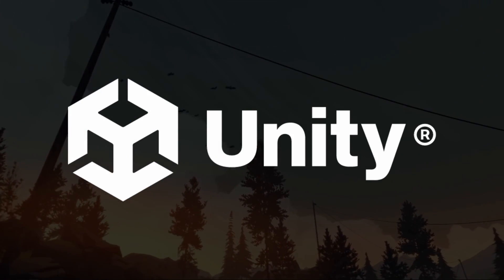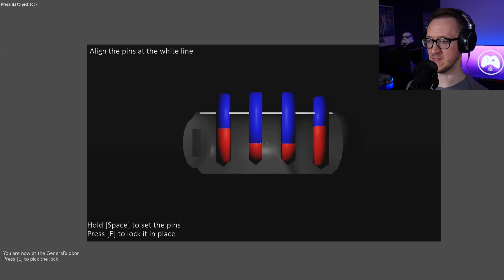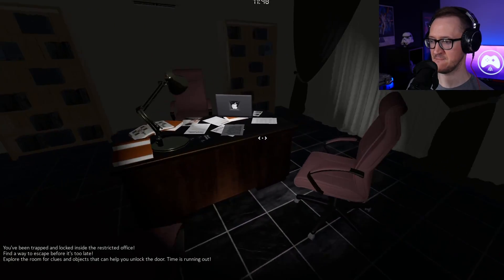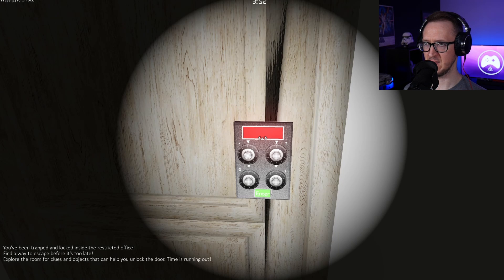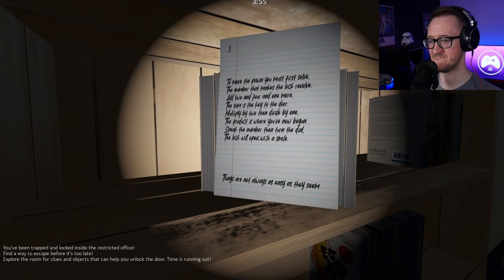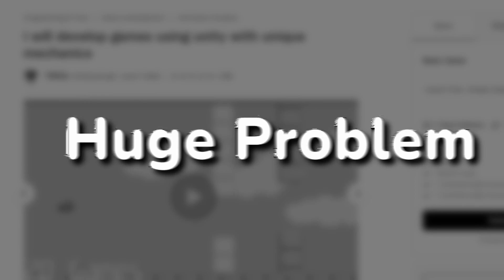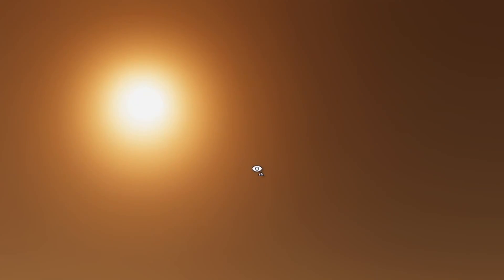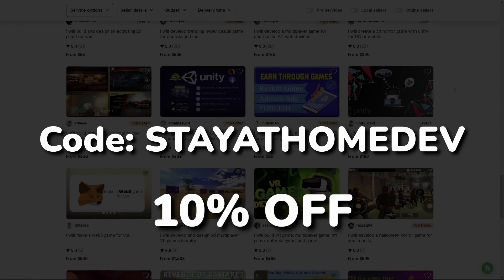I Paid 3 Fiverr Devs To Make A Game in Godot 4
Do Unity skills = Godot skills? I paid Unity developers on Fiverr to switch to the Godot Engine and make me a game.

0:00 How the Challenge Works
1:25 The First Game
6:41 The Second Game
8:28 The Third Game